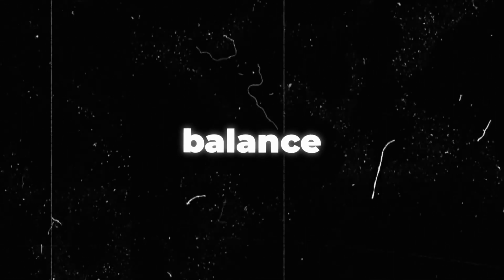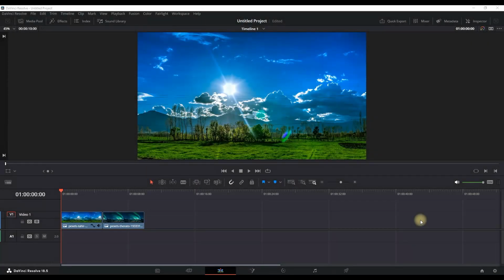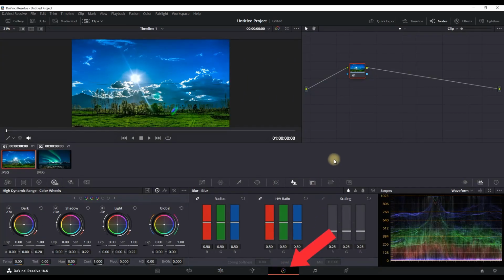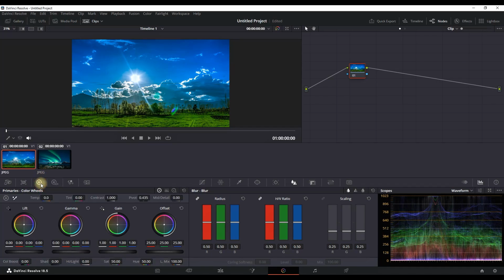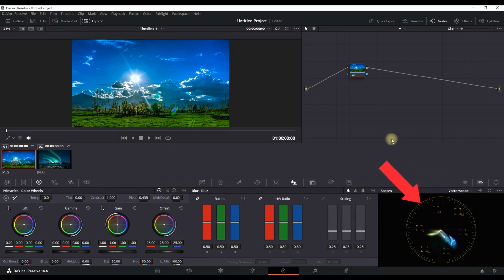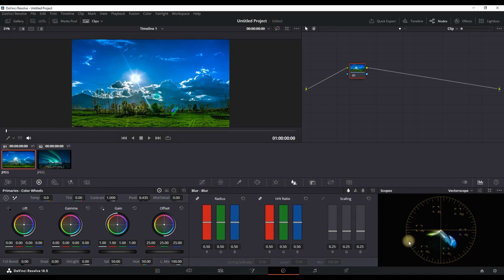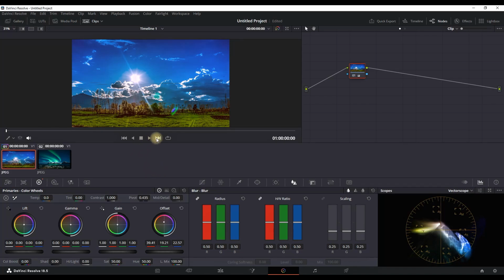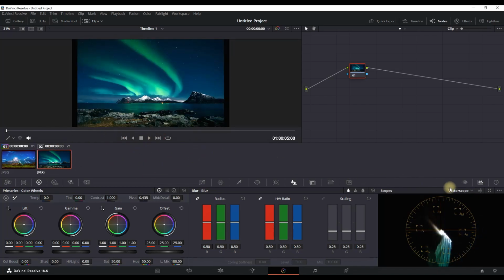How To Fix White Balance In Davinci Resolve Tutorial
In This Video I Will Show You How To Fix White Balance In Davinci Resolve Tutorial

video editor
video editing